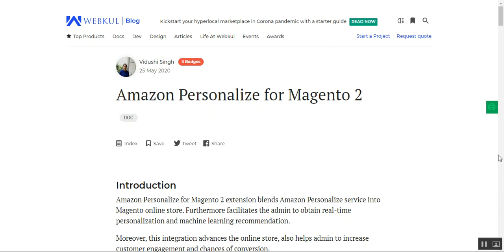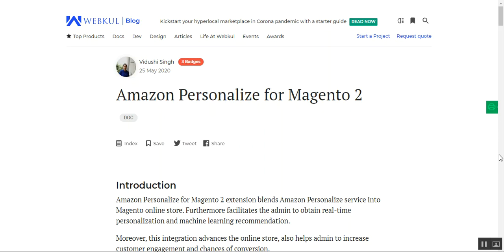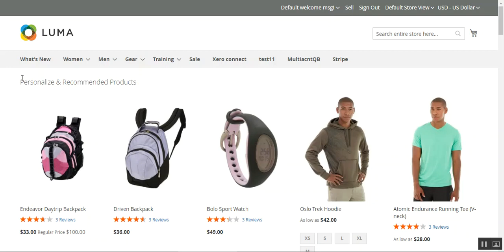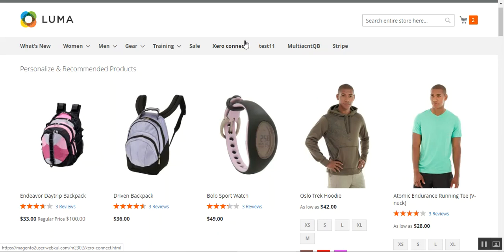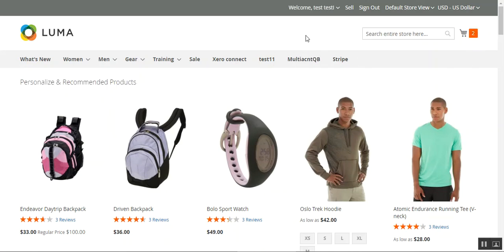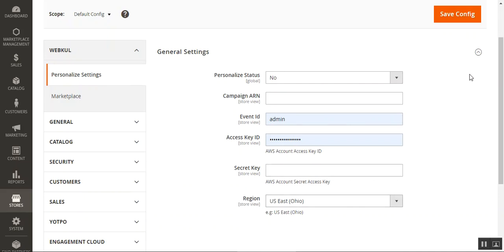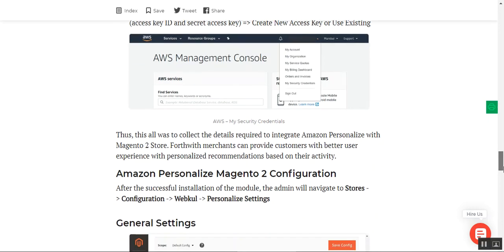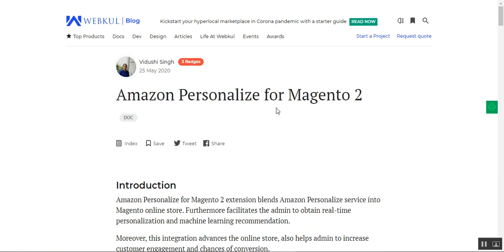Magento 2 Amazon Personalize | Product Recommendation Plugin - Workflow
The extension integrates Amazon Personalize service into Magento 2 online stores to provide real-time personalization and machine learning recommendation. With this, every customer will have a unique experience on the web store and will view products based on personalized data.

2. Raise a Ticket via our HelpDesk system